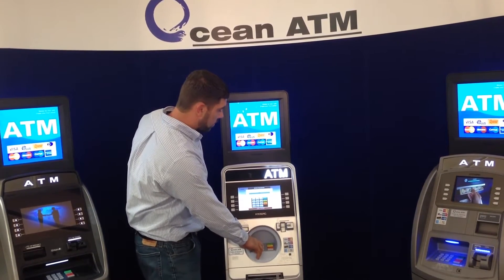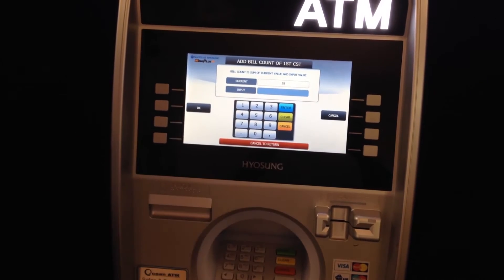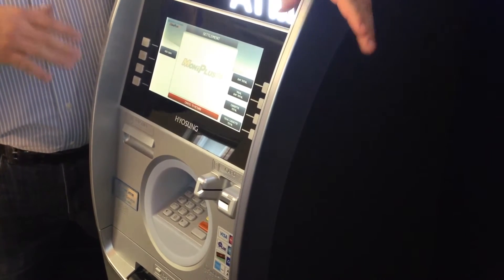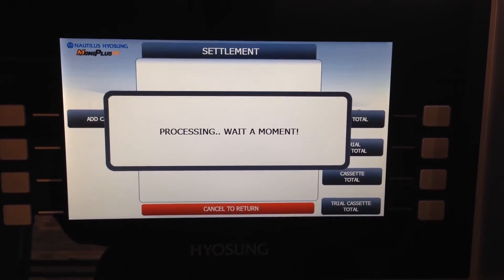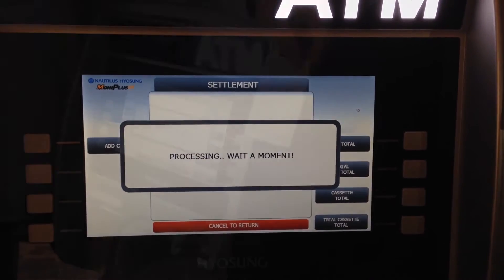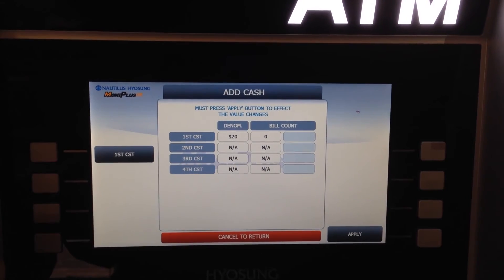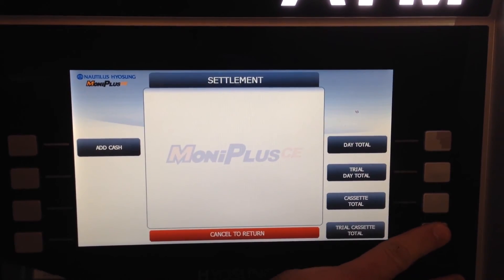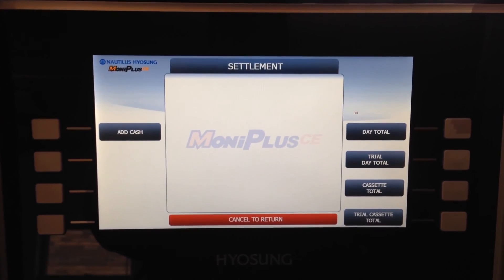Ocean ATM Training Review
Ocean ATM Training Review..How To Hook Up An Internet Converter Device On Your ATM.